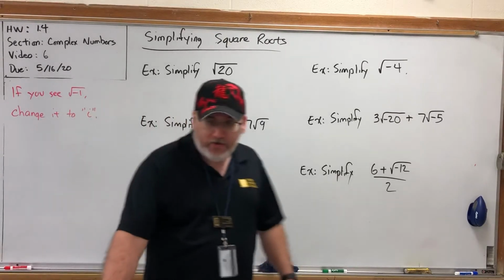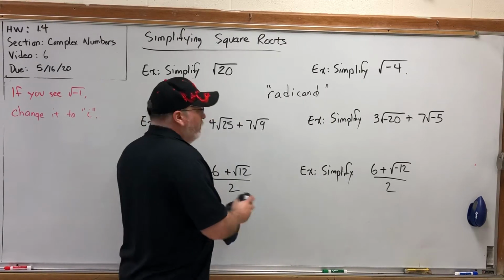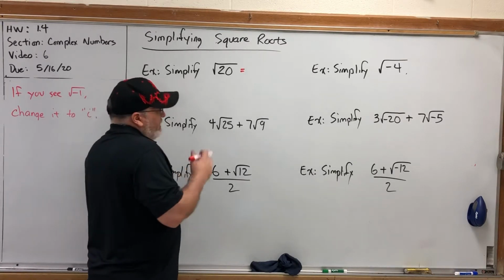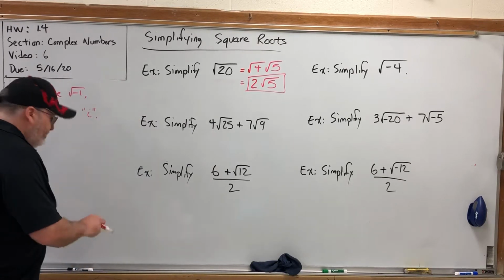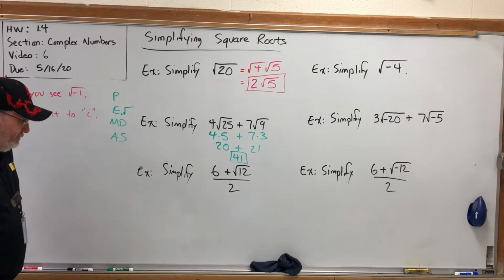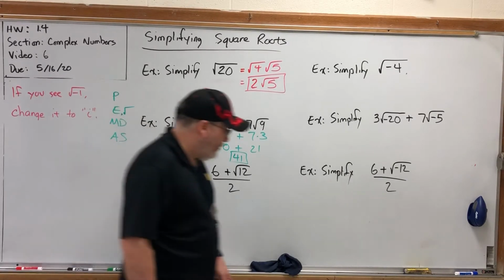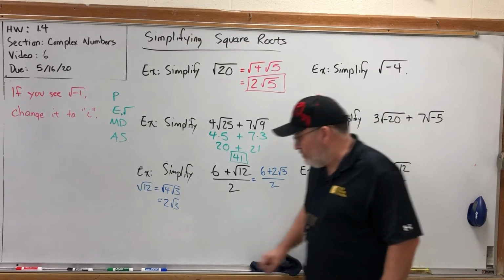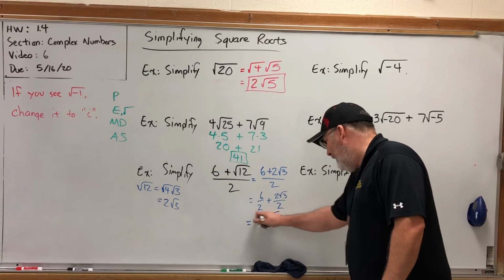HW 1.4 Complex Numbers (6) - Simplifying Square Roots, Part 1